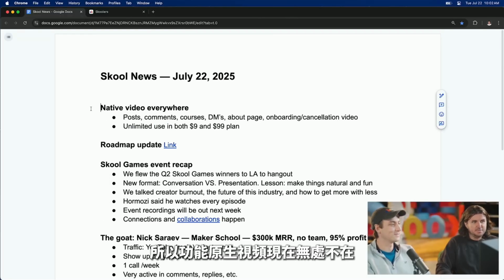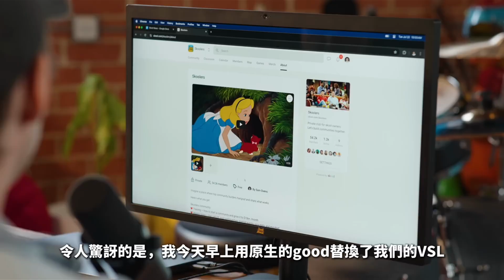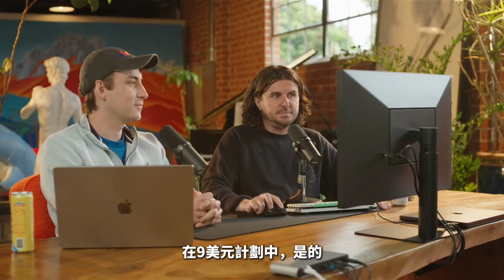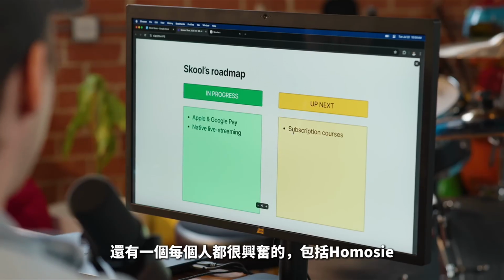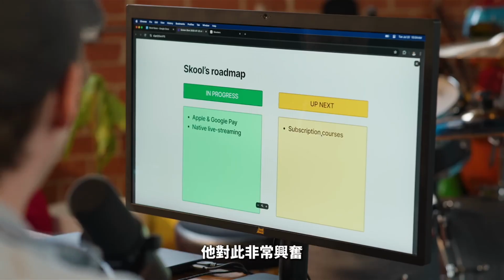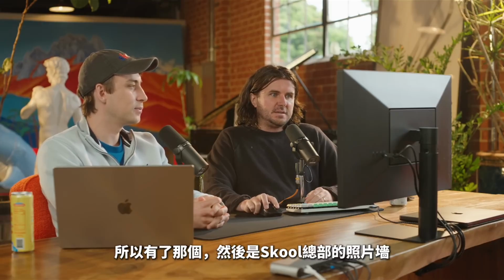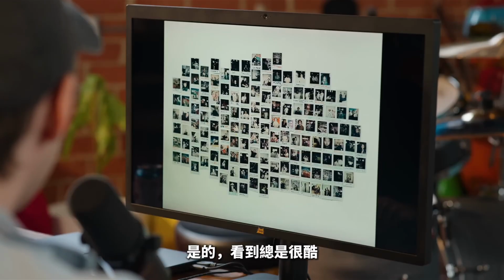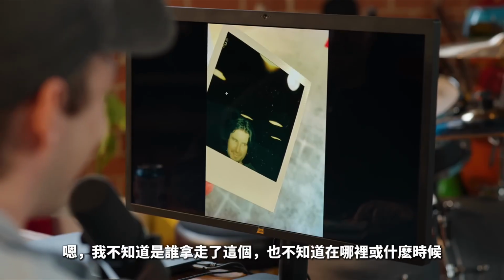THE GOAT：月入 30 萬美元（一人軍團 + 利潤 95%）｜Skool News #20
如果你是教練 or 創作者，想把你的事業翻倍擴張、穩定簽下高單價客戶

嗨，我是 Mimo，Lynd Scaling 的創辦人
協助線上教練從低單價商品擴大到高單價方案，打造擁有自由的線上事業

網路上什麼故事都可以編，所以我把時間軸攤開讓你自己判斷

19 歲：選擇和 96% 高中生不同的道路，沒有去上大學
20 歲：每天打 10 小時 Apex，什麼正事都沒做
21 歲：開了遊戲 YouTube 頻道，以為能找到出路（你現在看到的這個頻道）
22 歲：離開家鄉、搬到新城市，第一份工作是保險業務，認真學銷售和客戶經營
23 歲：在 Instagram 上開始發佈內容，在半年就獲得 4 萬粉絲
24 歲：發現粉絲並不等於營收，轉型高單價教練、簽下幾位客戶
24 歲：協助客戶單月創造 120 萬現金收入（95%淨利），卻被過河拆橋
24 歲：另一個合夥公司也相繼結束，瞬間失去收入、事業跌到谷底
現在：重新打造我的事業，目標是月營收突破 100 萬台幣

這個頻道的內容是在記錄是我爬這座山的過程，還有我學到的東西，希望對你有用 :)

免責聲明：本頻道內容僅供教育與參考用途。個人結果因執行狀況而異，不構成收入保證